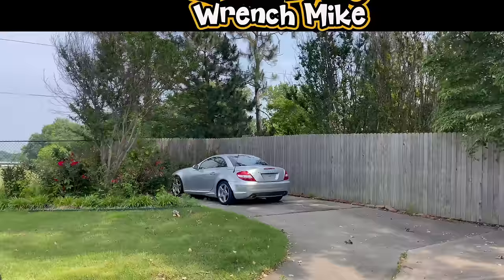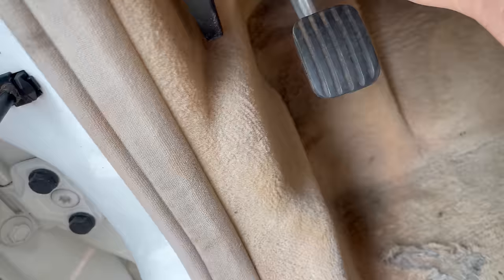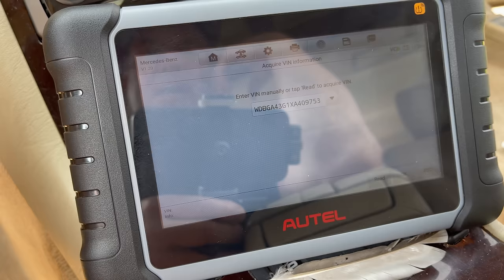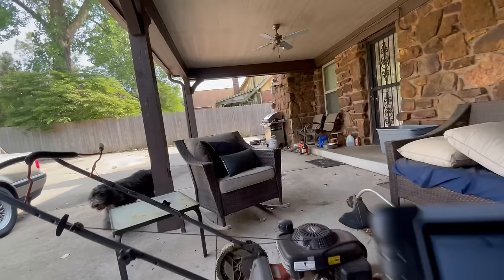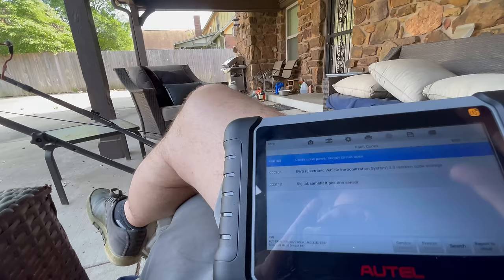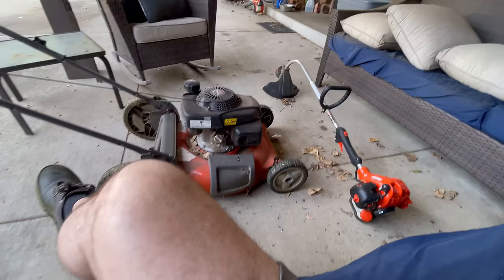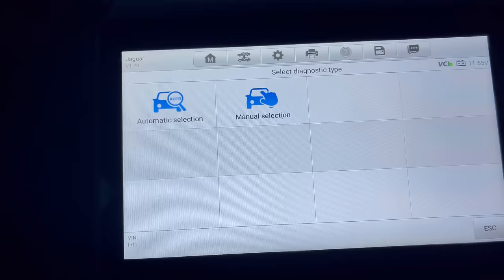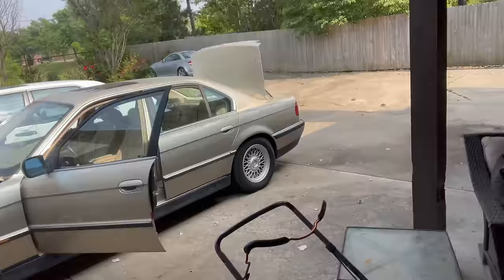Do You Need An Autel MP808S-TS In Your Life?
In this video I'll review the Autel MP808S-TS, a bluetooth scanner with amazing capabilities. The 2023 Autel is a cost-effective pro scanner. The MP808S-TS features ECU coding, 31+ services, active tests, OE all-system diagnoses, full TPMS functions, and 10+ high-end features.

This code is good from 5/24/23 to 6/11/23